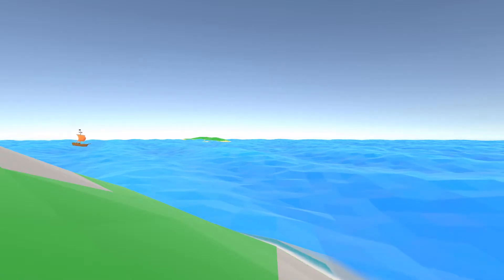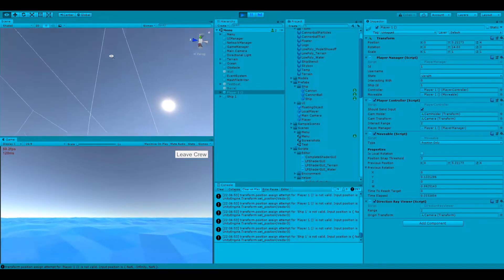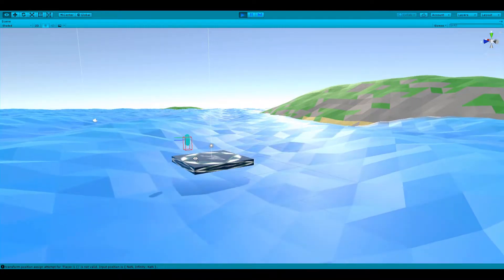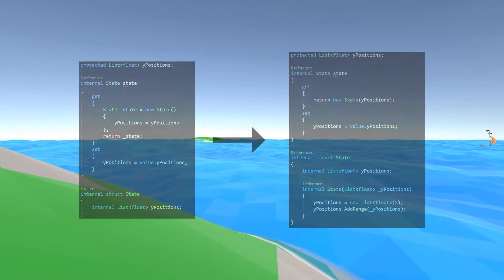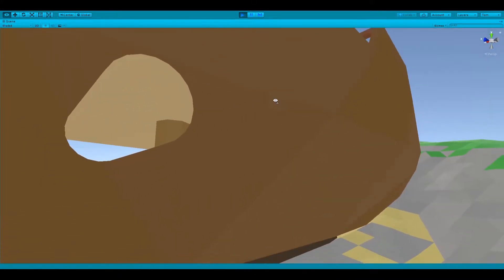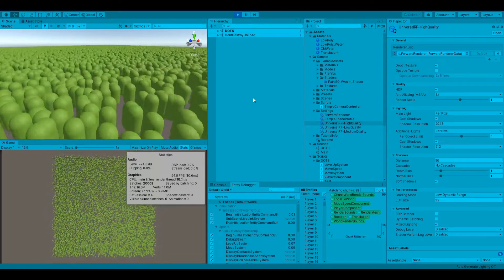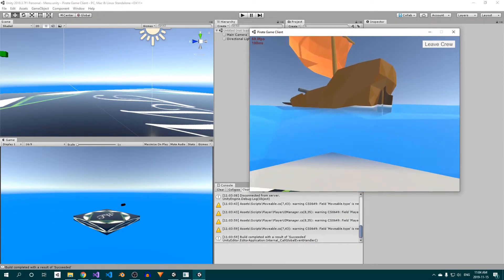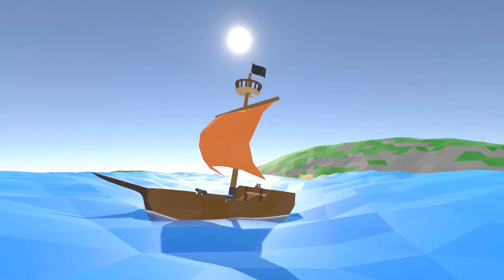Server Time Travel and Sinking Ships | Unity Multiplayer Game Devlog #19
In this Unity multiplayer game devlog, I finish up my server's rollback architecture, and I get to work on sinking ships.

Fixing up all the issues with my server's rollback architecture—which essentially makes the server time travel to the past—took way longer than it should have, mainly because I made a few really small, dumb mistakes which were very difficult to track down.

Sinking ships turned out to be a bit more straight forward, although cannonballs don't inflict damage yet. I ran into a few issues with detecting collisions, but I'll fix that up in the next indie devlog.